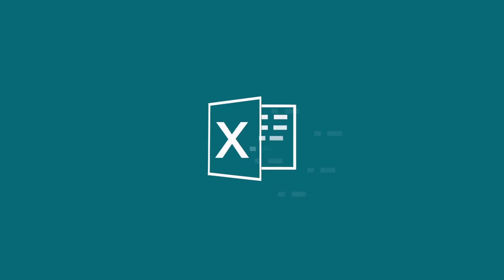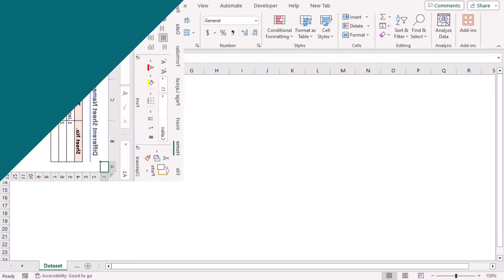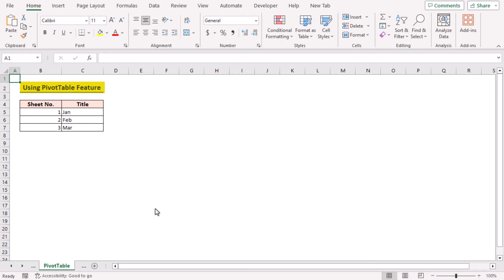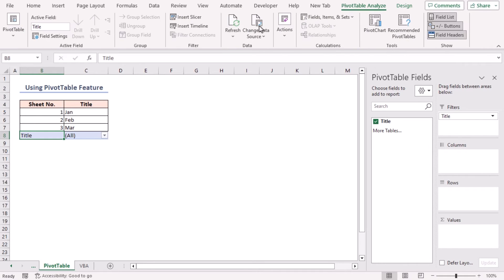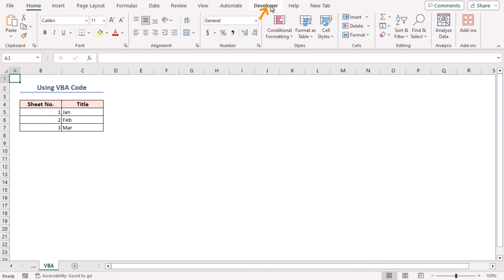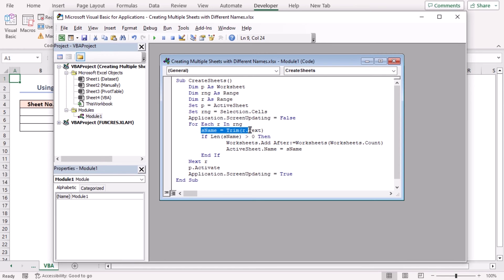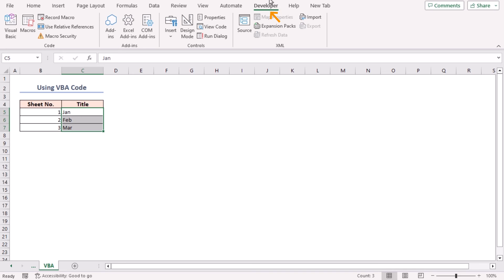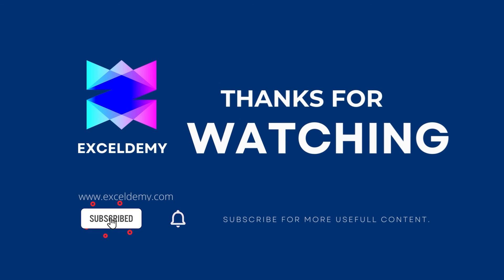How to Create Multiple Sheets with Different Names in Excel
In this video, I'll guide you through three methods to create multiple sheets in Excel with different names. You'll learn about creating manually, using the Pivot Table feature, and applying Excel VBA. Creating multiple sheets in Excel with different names can be used to organize formulas and data, and to make your work easier to navigate. With practical examples and step-by-step instructions, you can effortlessly make multiple sheets in Excel with different names. in your Excel spreadsheets.

✨ ⯆ Resources:
Alt+F11 - To the Visual Basic Editor

0:00 - Intro
0:56 - Creating manually
1:43 - Using the Pivot Table feature
2:41 - Applying Excel VBA